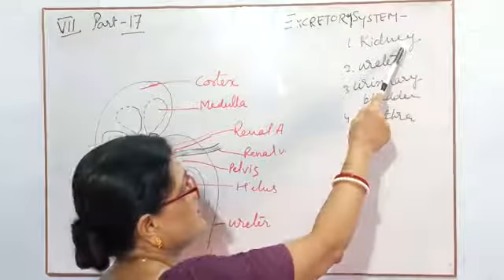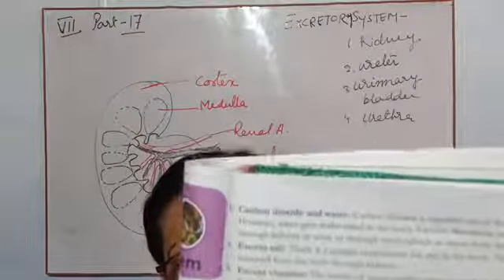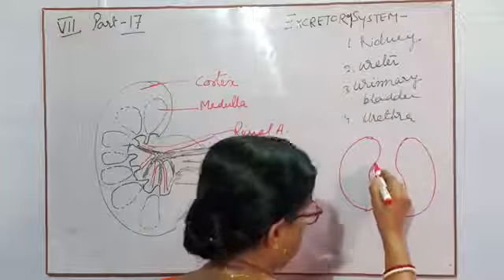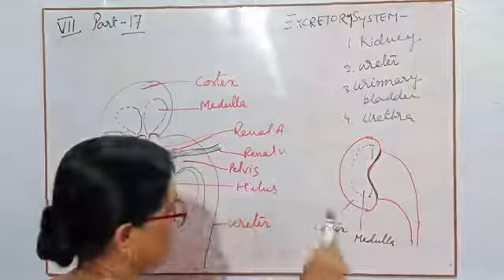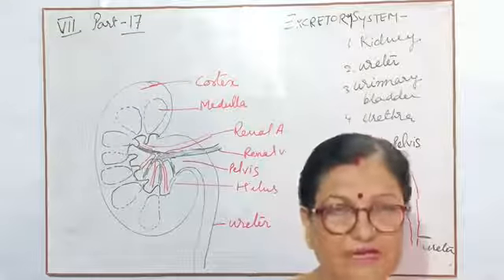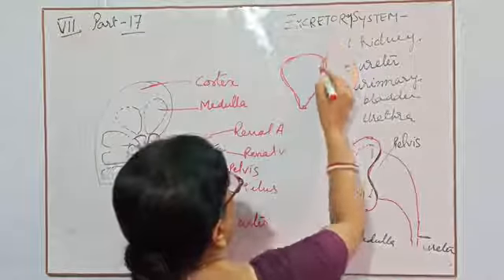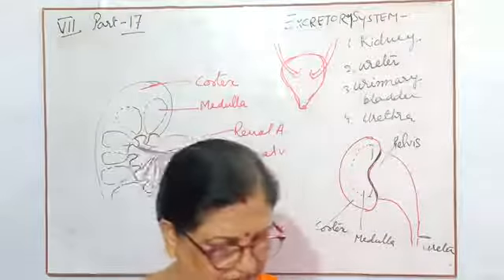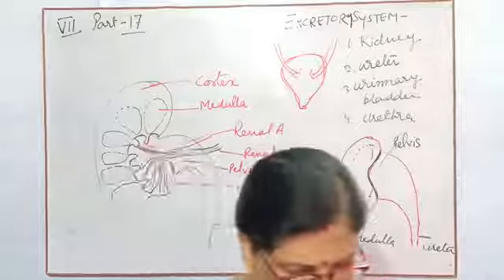VII Bio Part 17